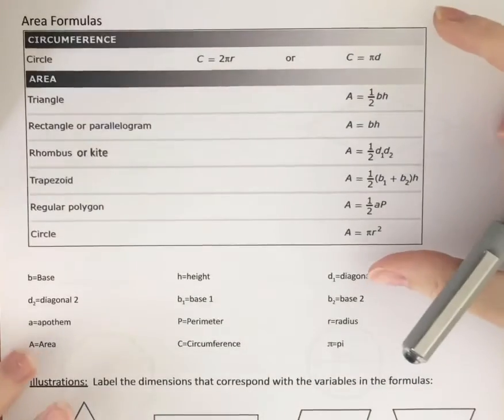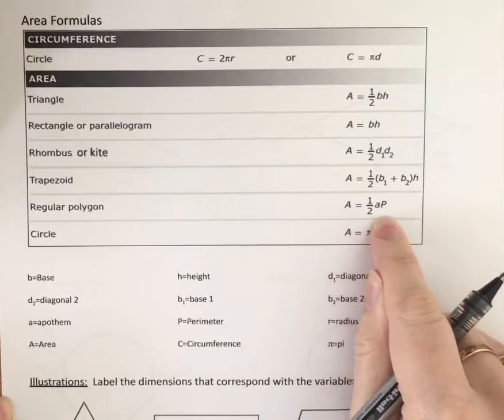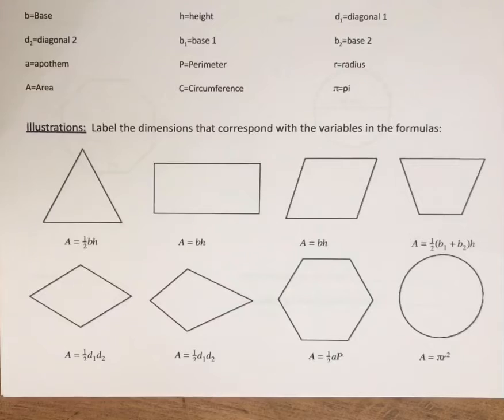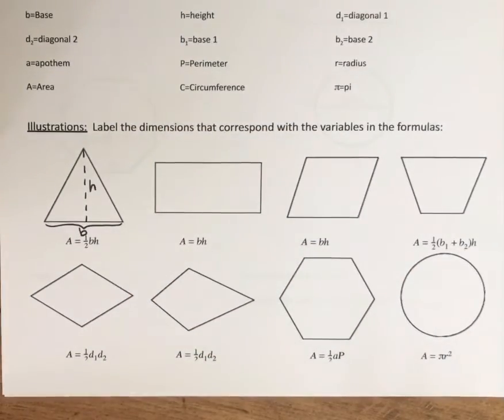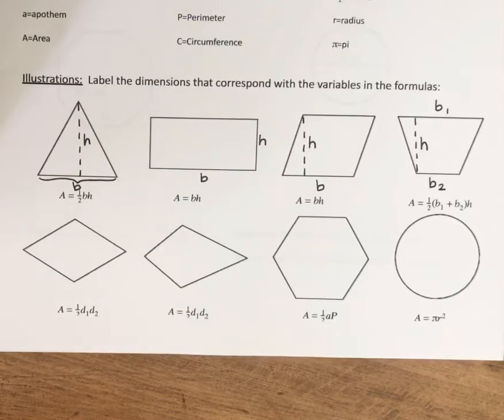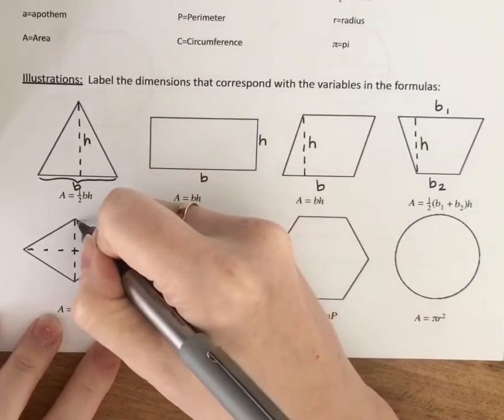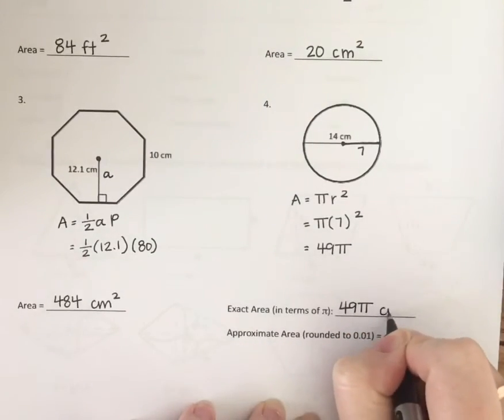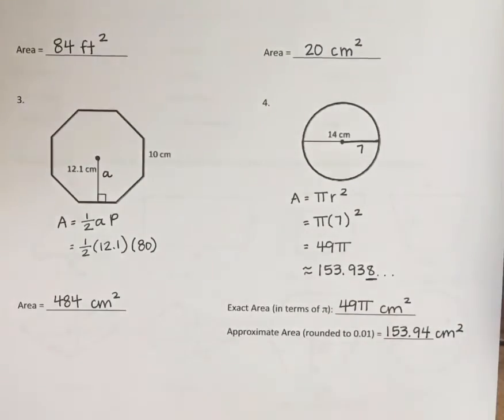Basic Area Notes